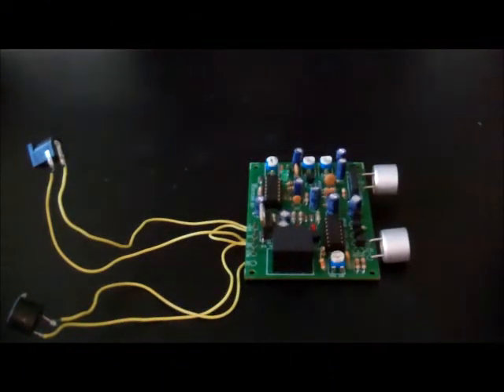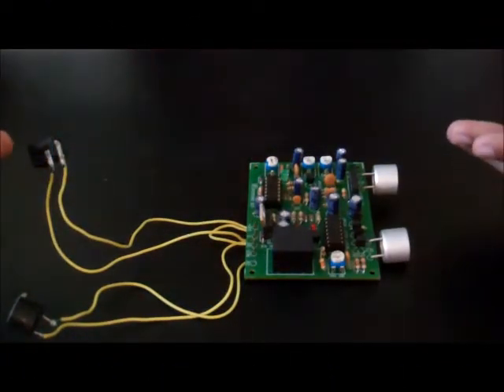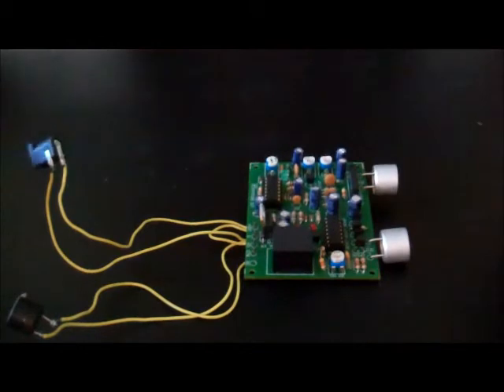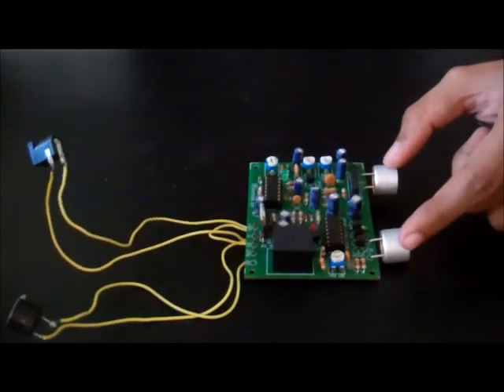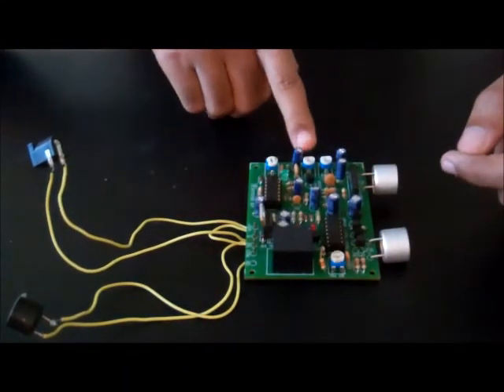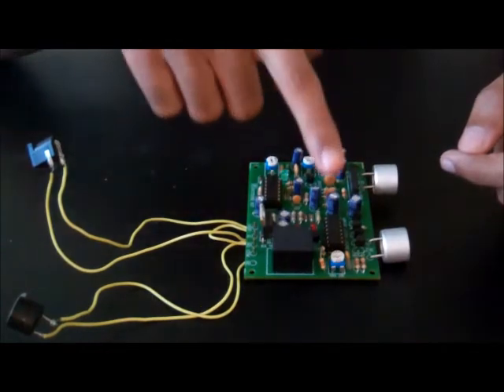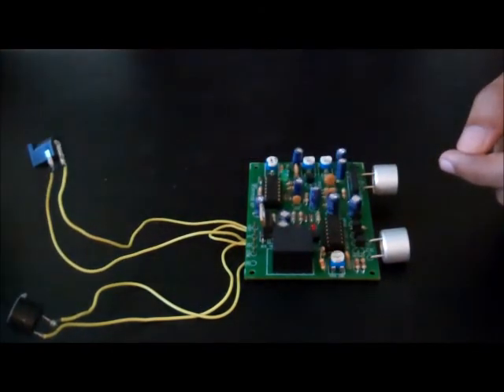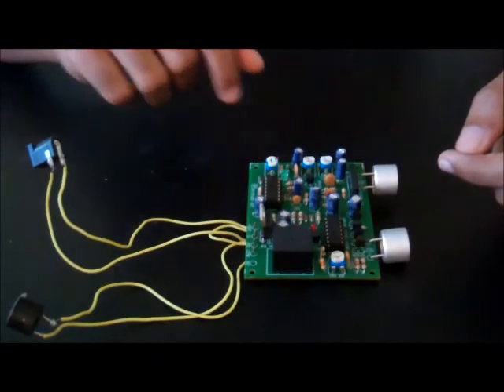Ultrasconic Automobile parking sensor AT2A1I11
With the help of the same technology used in SONAR detect movement using sound waves created by the ultrasonic transmitter this device produces an audio visual output. This demonstrates how these sensors are used in the auto industry for reverse parking and obstacle indicator. You will accomplish this by generating sound signals by a wave generator and amplifying these through pre-amplifiers. These sound signals will then be compared using a comparator to trip of relay and provide an audio alarm if you automobile is within the 5m range.

Detects obstacles upto 5m with ultrasonic frequency of 40kHz.
Detects movement using ultrasonic sound waves and produces audio-visual output.
Demonstrates the use of ultrasonic sensor in automotive electronics industry.